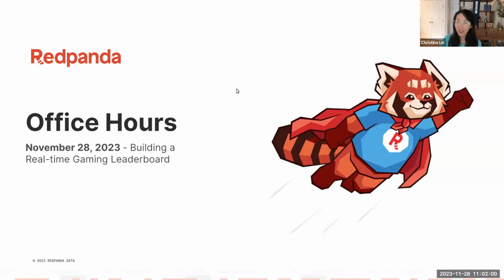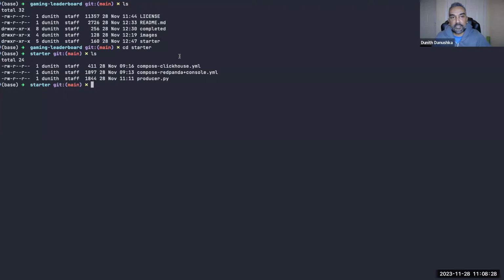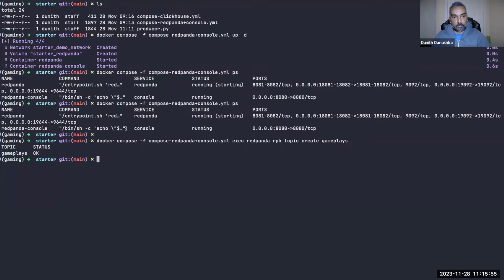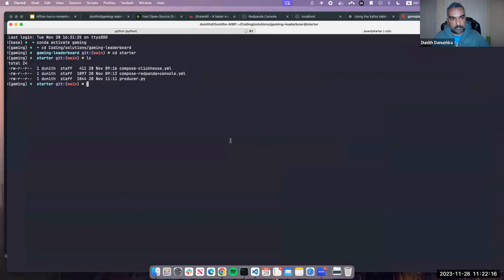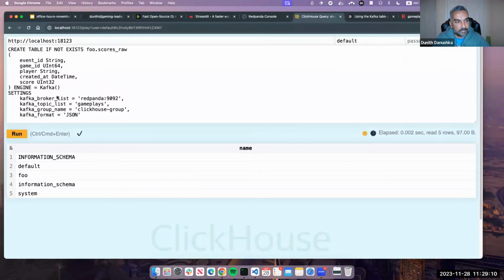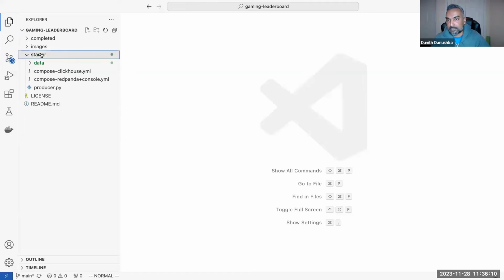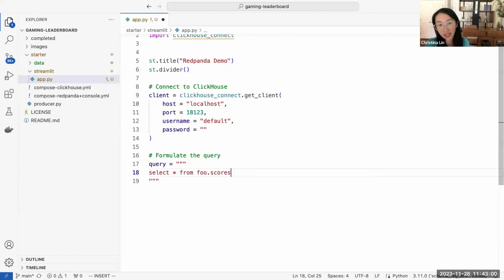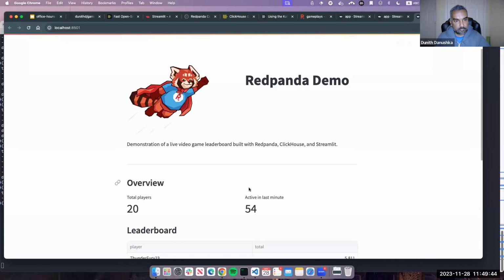Redpanda Office Hour: Building a Real-Time Leaderboard with Live Coding!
Leaderboards are essential in online video gaming, fostering healthy competition among players by publicly displaying their current rankings. Leaderboards fall into the category of operational analytics, posing us with three challenges in implementing: speed, freshness of data, and concurrency.

In this talk, we will live code a real-time leaderboard from scratch using Redpanda, Apache Flink, and ClickHouse. The simulated gameplay events are ingested into Redpanda, processed through Flink, and finally sink into ClickHouses, allowing a Streamlit dashboard to visualize.

No matter if you are a data engineer, developer, or an architect, you can benefit from this session as they learn how these technologies are composed to achieve the speed, data freshness and concurrency needed for a leaderboard.